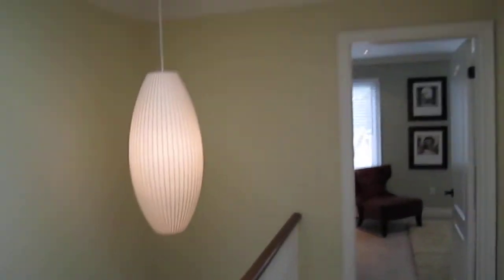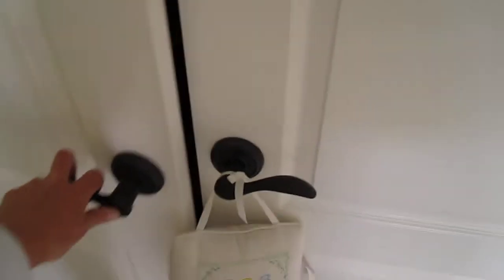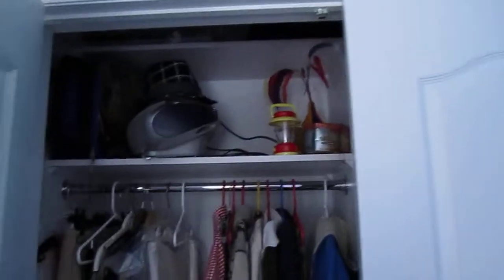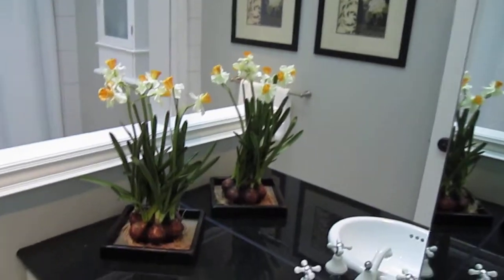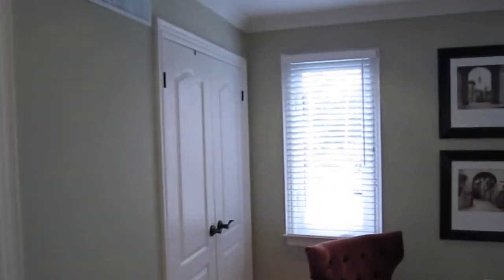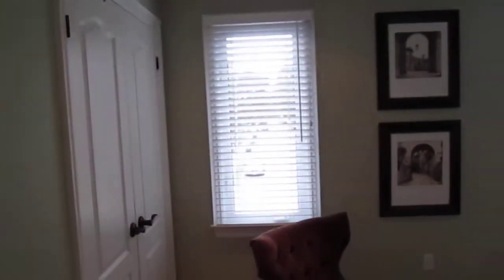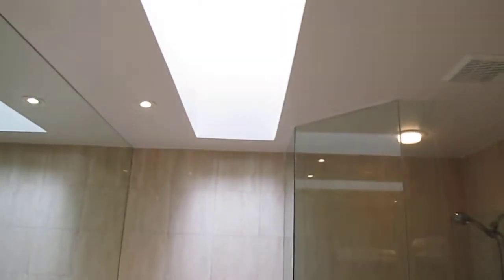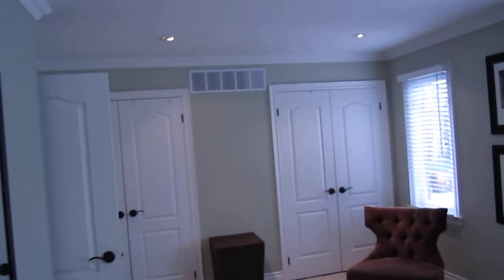557 Broadway Ave, 2nd flr, Leaside, Toronto Real Estate For Sale